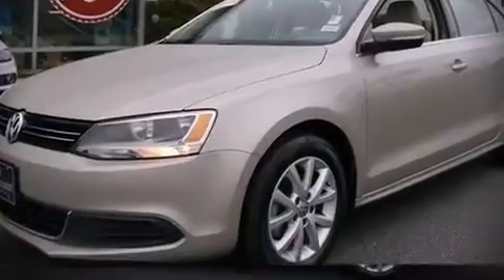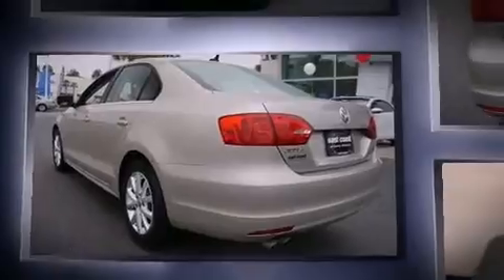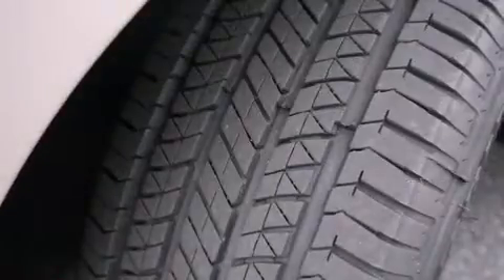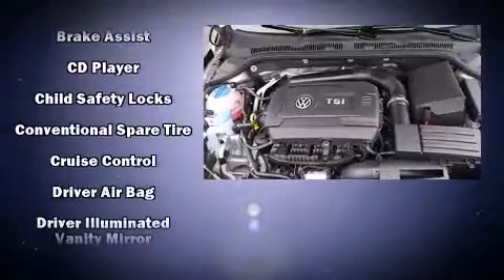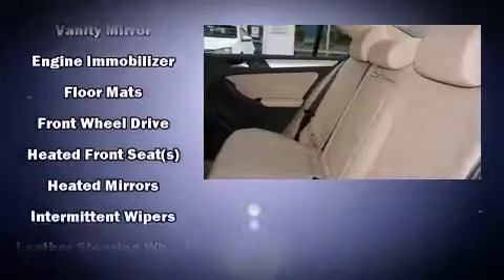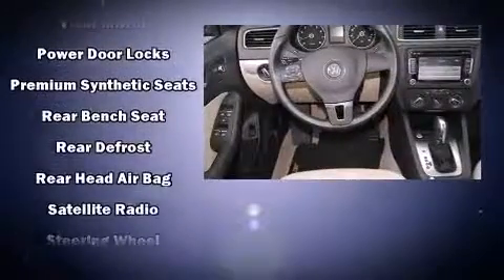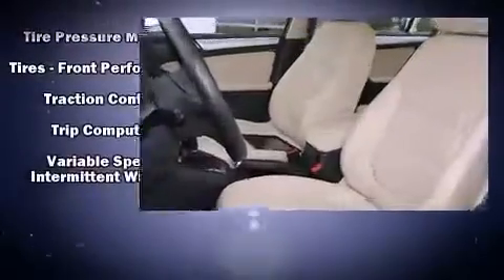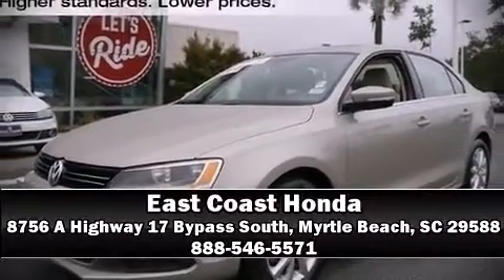2014 Volkswagen Jetta in Myrtle Beach, SC 29588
8756 A Highway 17 Bypass South

Discerning drivers will appreciate the 2014 Volkswagen Jetta. With less than 10,000 miles on the odometer, this 4 door sedan prioritizes comfort, safety and convenience. It features a front-wheel-drive platform, an automatic transmission, and a 1.8 liter 4 cylinder engine. The engine breathes better thanks to a turbocharger, improving both performance and economy. Volkswagen prioritized fit and finish as evidenced by: front and rear reading lights, air conditioning, power moon roof, power door mirrors and heated door mirrors, power windows, remote keyless entry, and 1-touch window functionality. Audio features include a CD player with MP3 capability, steering wheel mounted audio controls, and 6 well positioned speakers. Passengers are protected by various safety and security features, including: head curtain airbags, front SIDE impact airbags, traction control, a panic alarm, an emergency communication system, and 4 wheel disc brakes with ABS. Brake assist technology provides extra pressure when applying the brakes. It also arrives with a Carfax history report, indicating just one previous owner. Our aim is to provide our customers with the best prices and service at all times. Stop by our dealership or give us a call for more information.